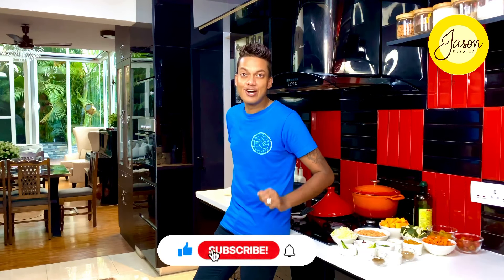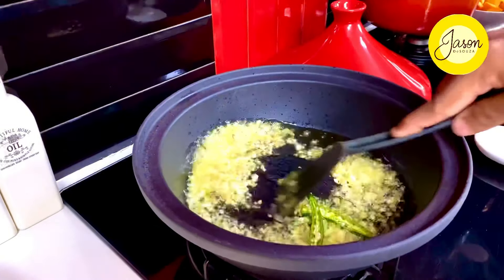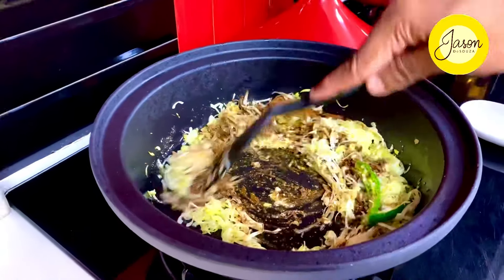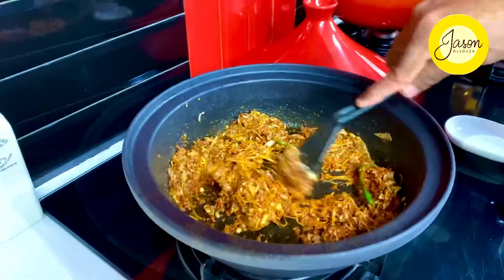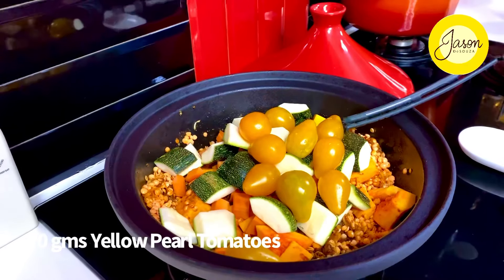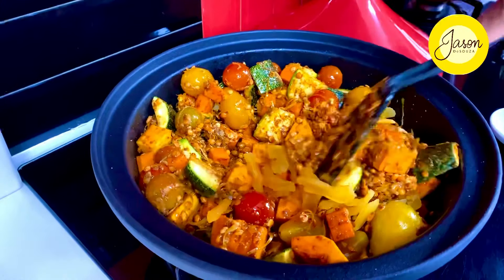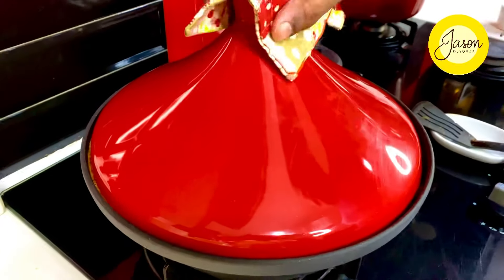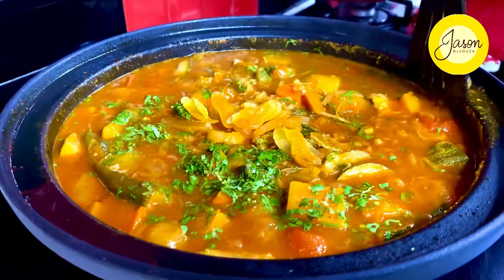J A S O N’s Moroccan Vegetable Tagine | Gourmet Cooking Made Easy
Moroccan Vegetable Tagine

Vegetable Tagine is a vegetarian Moroccan stew loaded with heady warm spices perfect for Fall . Make this with any veg you have – just don’t skimp on the spices!!

This is one of those hidden gems that will please just about anyone. It’s meat-free, gluten-free, low-carb, low calorie, extremely filling AND tasty. Wait – it’s even vegan. Yay vegans!

The style demanded by the family were clear: More meat-free, more low calorie, more low-carb.(Guess they needed a one off break)

BUT still insanely tasty of course! And if it could also be made in one-pot, be super-easy, as well as super-quick (for me)… well that would be just dandy. 😂 right…

Though I wouldn’t classify it as super-quick, calling for a good 45 minutes cook time to make the vegetables tender and absorb all those wonderful flavours, it’s certainly very easy.

Tagine is a Moroccan stew traditionally cooked in, well, a tagine. This is an cast iron cooking vessel with a cone shaped ceramic lid in which steam circulates as it cooks, letting the flavoured condensation drips back down into the stew.

Well, this is the first recipe I’m delivering in response to my family demands paired with some hearty mash to indulge infront of the tele….. phew 😮‍💨